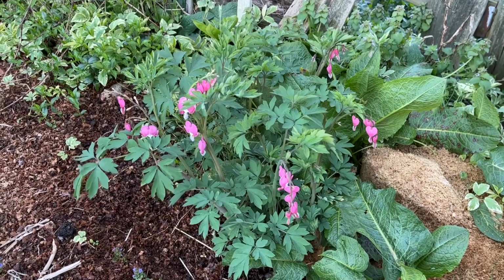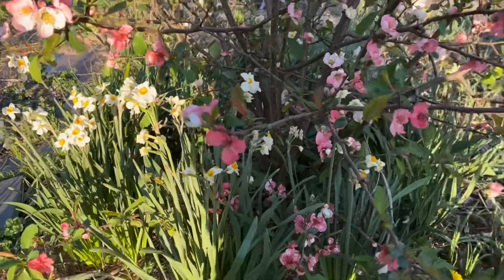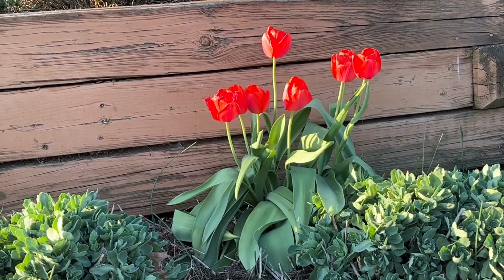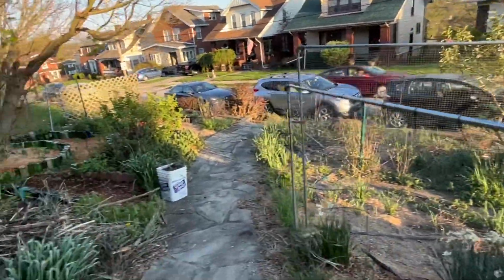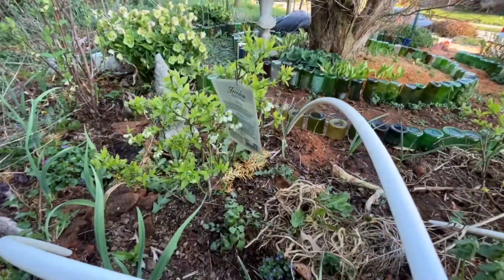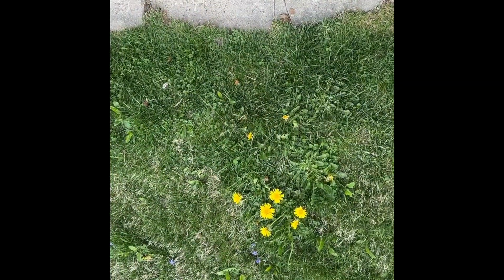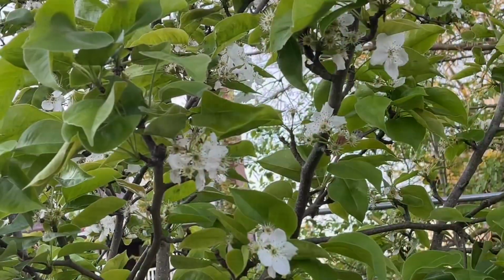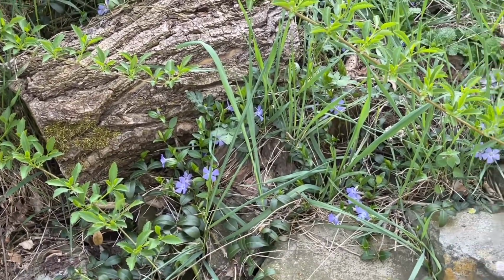April Flowers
A look at the perennials currently in bloom, Zone 6B.